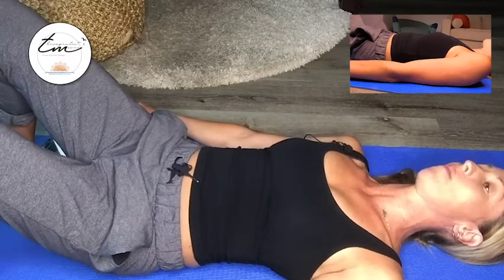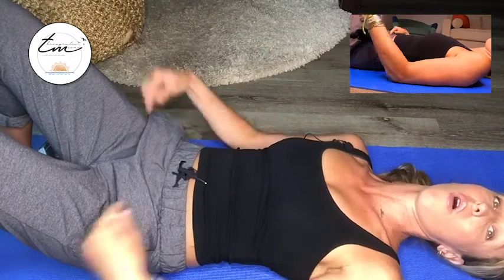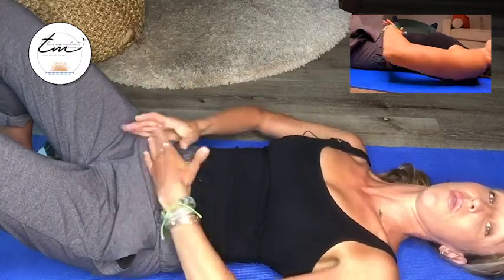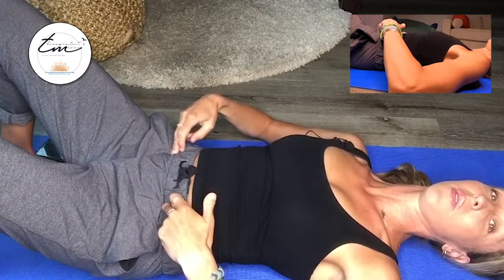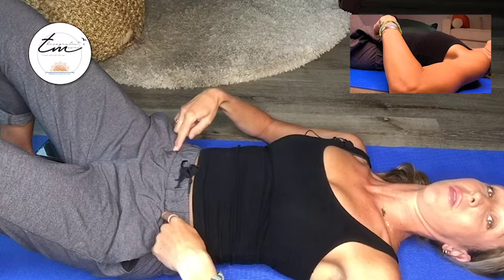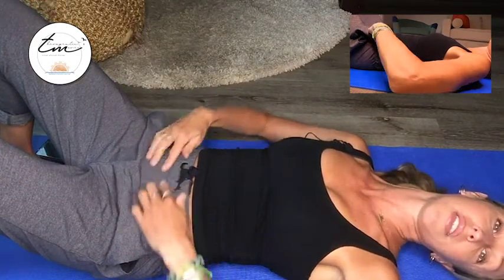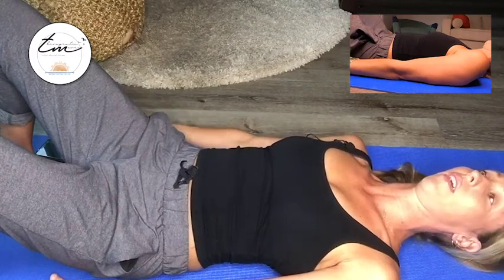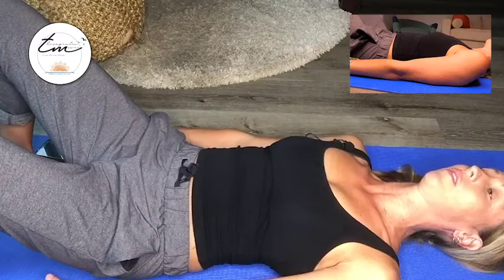Quick Tip I Transverse Abdominis Isometrics I Core Strength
Find that deep abdominal muscle for proper core activation, strength, and stability.

Remember quality over quantity.

advice of your physician or other qualified healthcare provider
with any questions that you may have regarding your health."